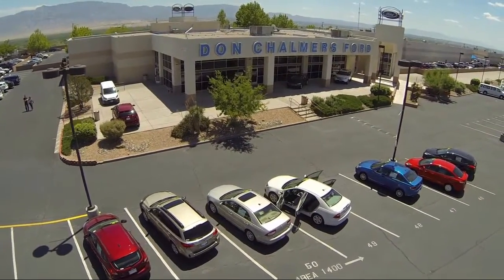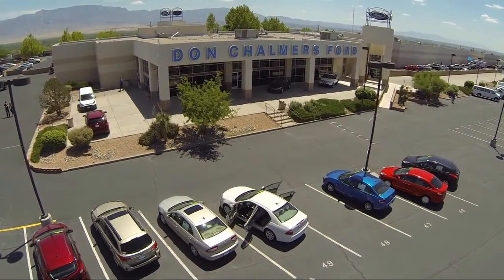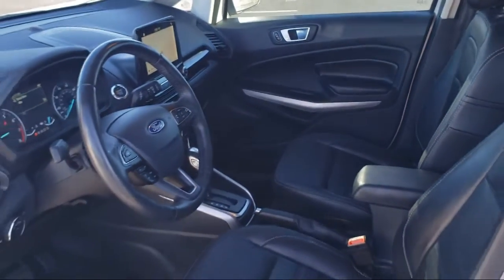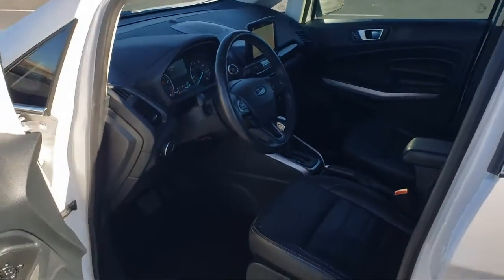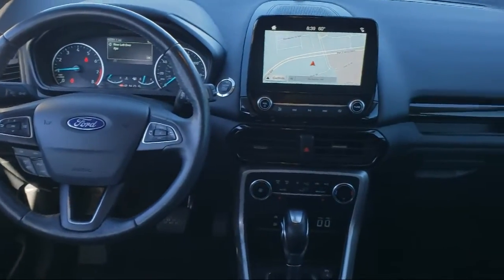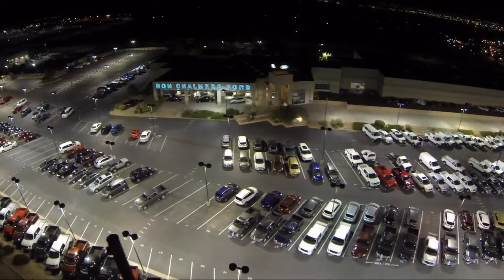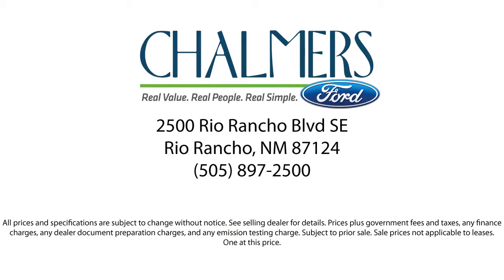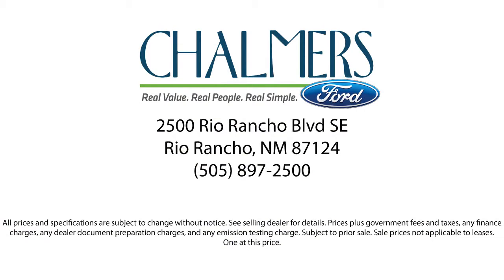2018 Ford EcoSport Titanium Sport Utility Albuquerque New Mexico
2018 Ford EcoSport Titanium Sport Utility Stock Number: 526954 Vin:MAJ3P1VE7JC176455.

2500 Rio Rancho Blvd., S.E.